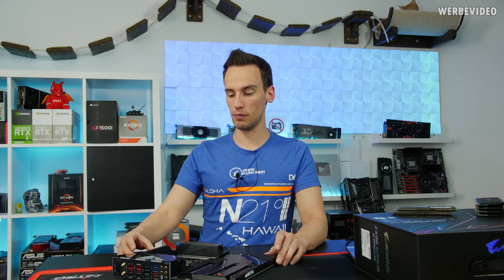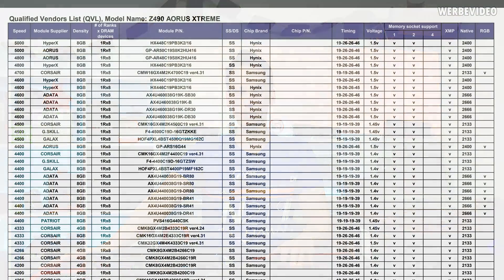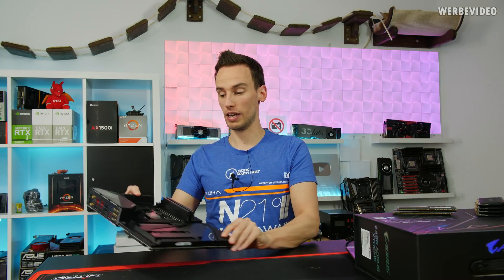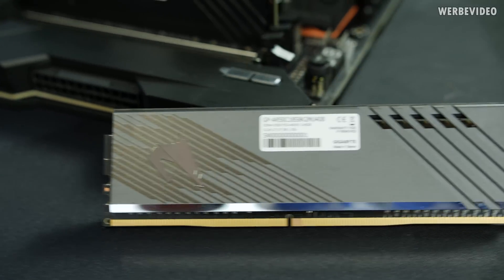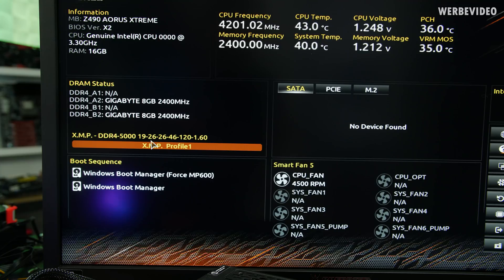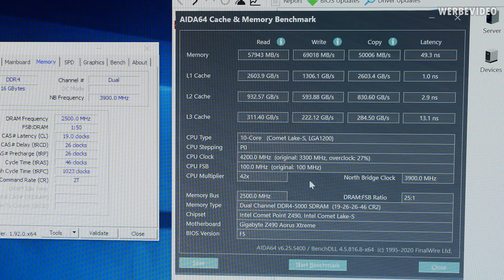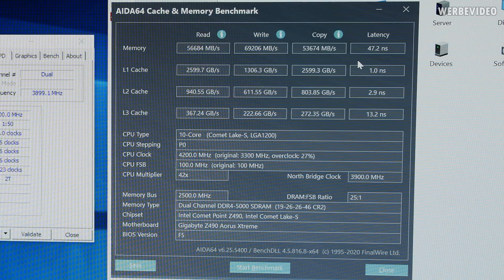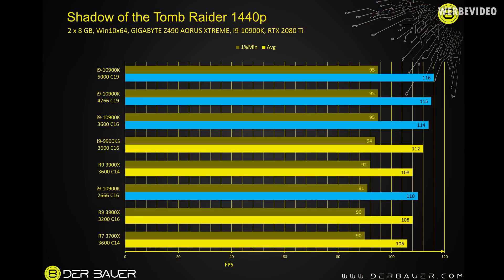5000 MHz Memory Speed was more difficult than expected. But will Games benefit from it?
Music / Credits:

Outro:
Vendetta Beats - Angelus
(Custom Version)